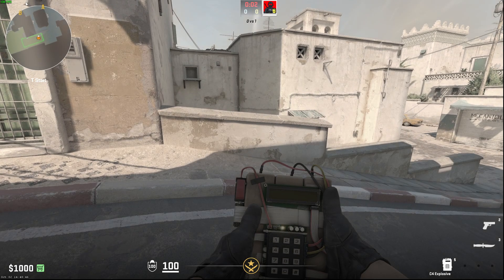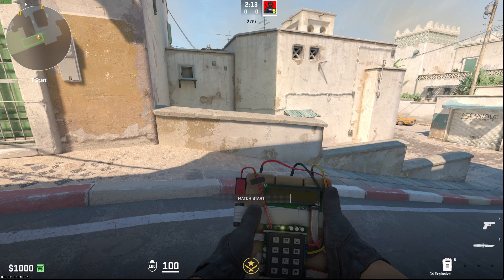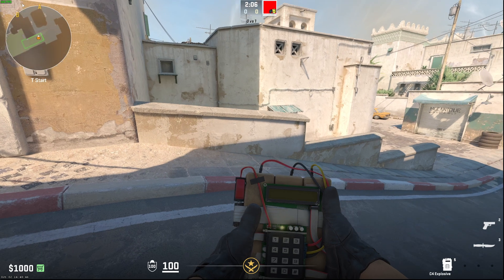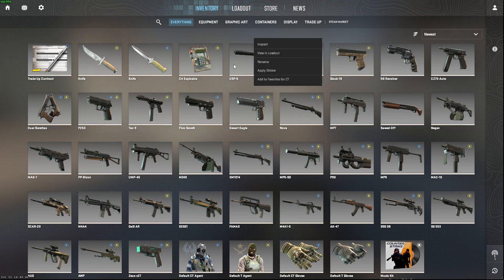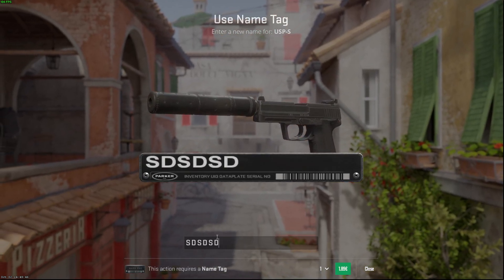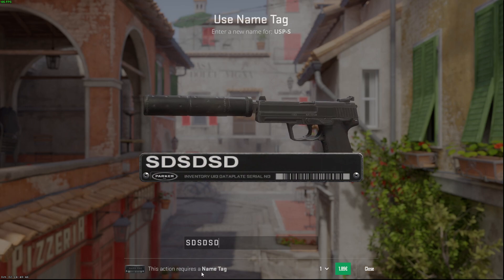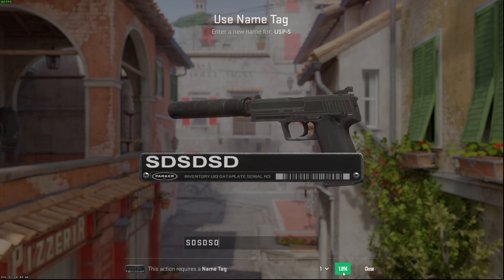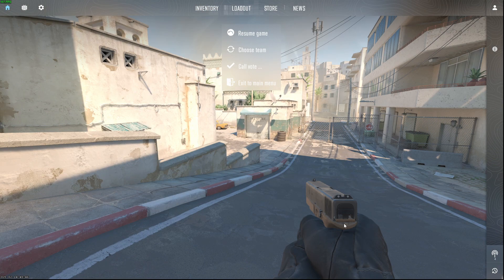How To Rename Weapon Skins in CS2 | Counter Strike 2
In this video I will show you How To Rename Weapon Skins in CS2 It's really easy and it will take you less than a minute to do it!